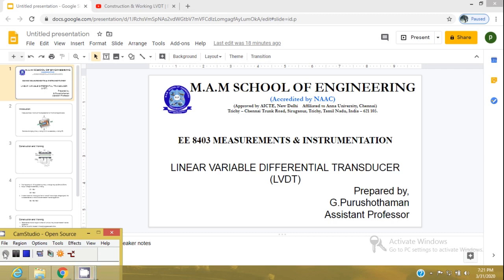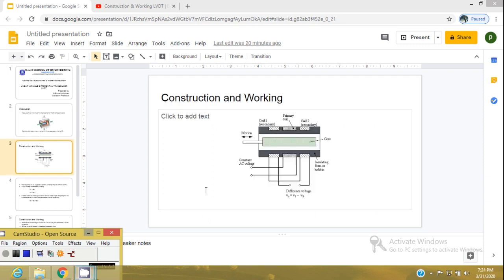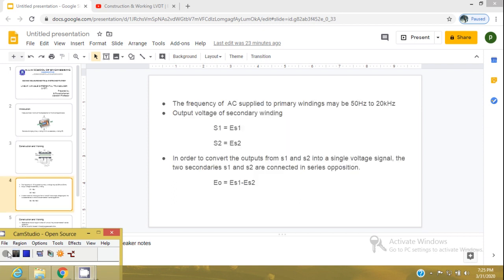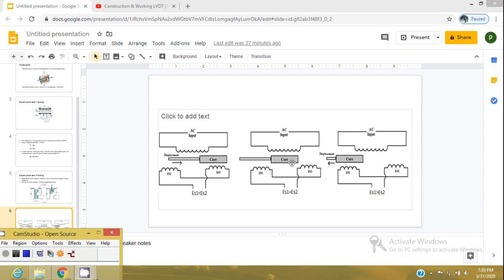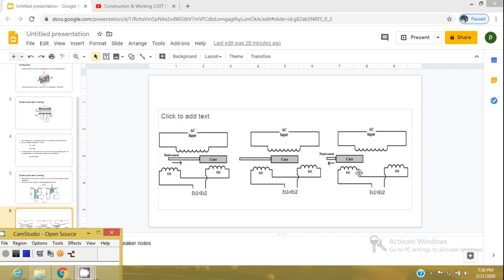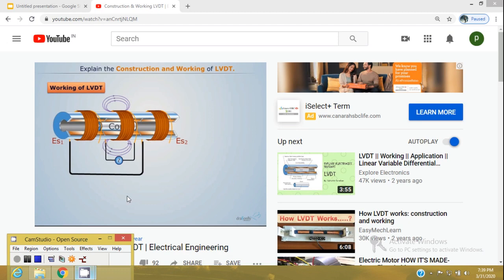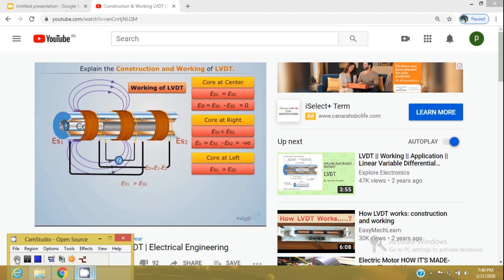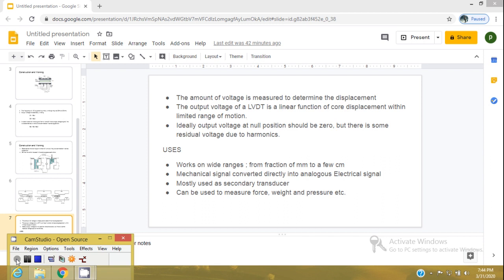Purushothaman Ganesan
This video has been made by Purushothaman Ganesan, participant of Faculty Development Program (22nd-27th June 2020, NIT Patna). This video is about Basic notes of LVDT.